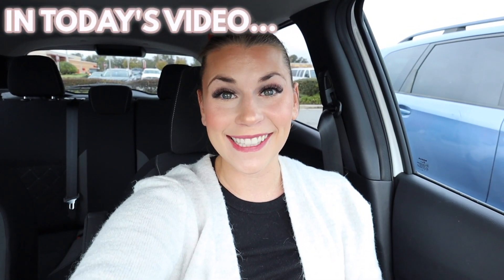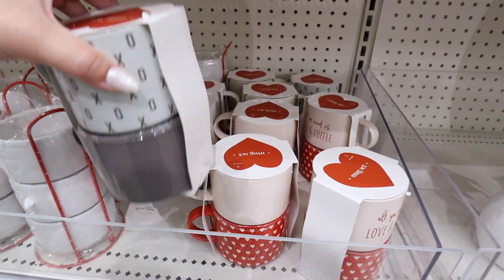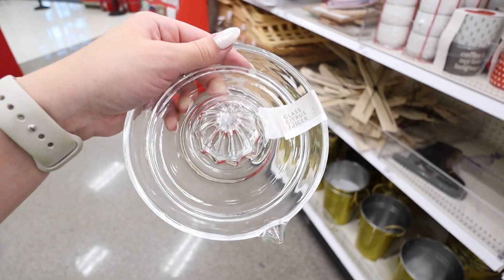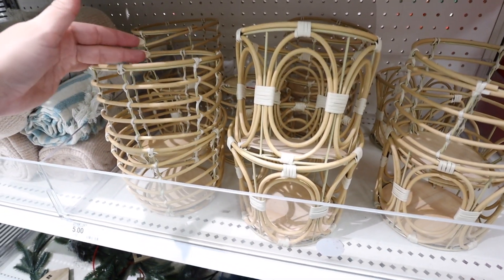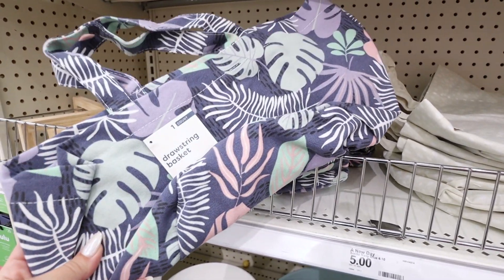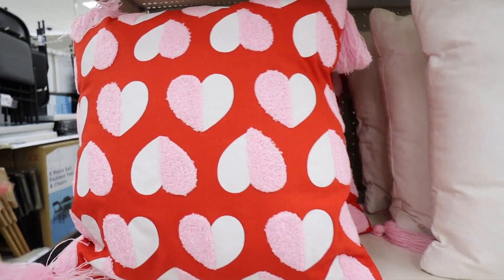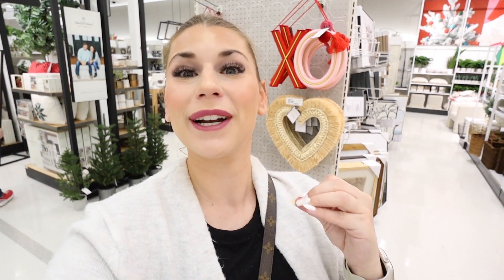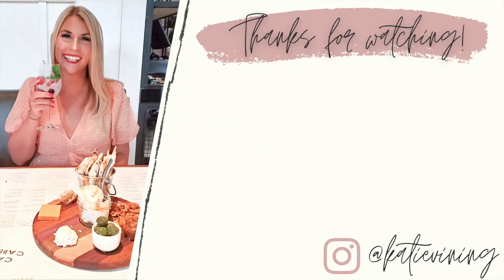*2023* TARGET DOLLAR SPOT VALENTINES DECOR 💕 | Threshold Valentines Decor + Target Dollar Spot Finds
Its Target Tuesday and The 2023 Target Valentines Day Decor Collection has officially taken over target! Everywhere you look in target is filled with the best valentines day decor for 2023! There are tons of New Target Dollar Spot Valentines Day finds for 2023 and today I show you a TON of them! We also explore all the other amazing new Dollar Spot hidden gems that you need to be on the lookout for, tons of Target Dollar Spot Spring items like planters, home accents, and lots of organization items perfect for your 2023 spring cleaning! After we check out the dollar spot we head to the seasonal section where I show you all the spritz valentines day decorations you need to make your home cupid ready, as well as a bunch of New Target Home Decor from the Threshold Valentines Day Collection!! So much red, white, and pink valentines day decorations, valentines throw pillows and blankets, valentines day home accents... there is something for everyone this year for valentines day at target!

xoxoxo katie

SHOP THIS VIDEO! (cant link dollar spot items, lined in order as shown!)
heart pillow (all colors)
embroidered heart pillow
love pillow
wild about you pillow
red w/ white hearts lumbar pillow
small red heart throw
big heart throw
pink two tone heart throw
white with pink heart throw
xoxo throw
rainbow heart throw
THREHOLD VALENTINES
xo yarn woven wall decor
pink raffia heart
natural raffia heart
red roses candle NOT AVAILABLE YET
candle gift set NOT AVAILABLE YET
full heart vase filler
raffia heart vase filler
raffia heart garland
xo heart felt garland
red pink heart threshold throw
small heart white threshold throw
better together pillow
lovebird pillow
checkered hearts pillow
large embroidered hearts pillow
large heart shape pillow

FOLLOW ME //
KATIES INSTAGRAM- @KatieVining
KATIES TIKTOK-@KTVining

14422 Shoreside Way, Suite 110